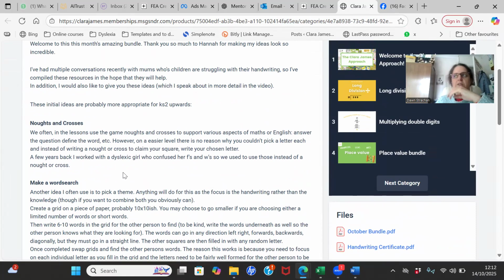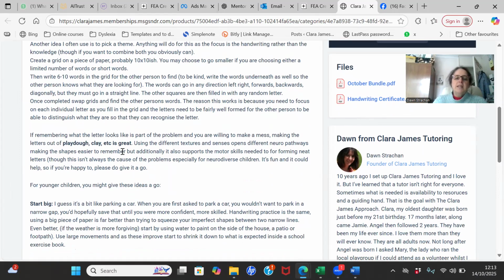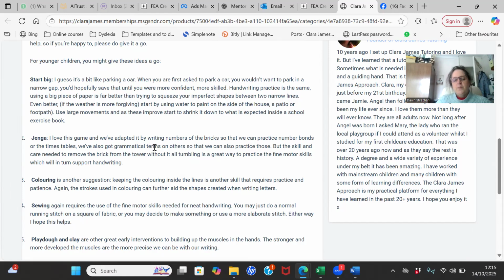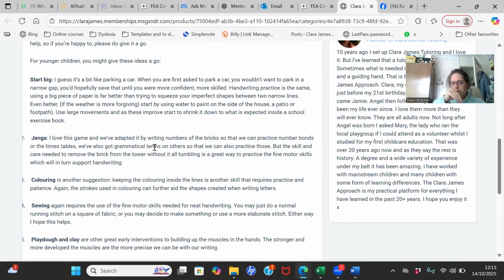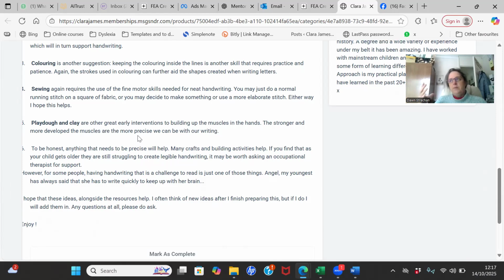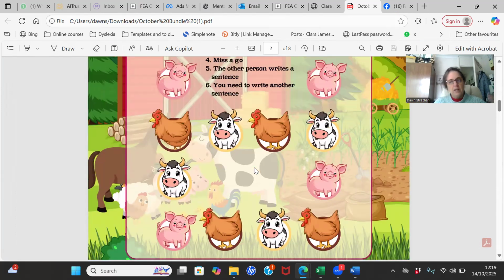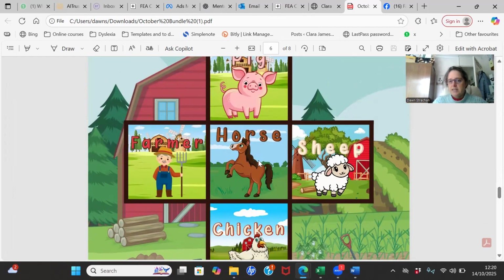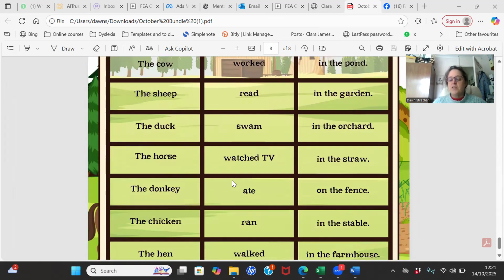Supporting your child with their hand writing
I have just put the handwriting bundle live inside the membership group, but I thought I'd share the video with you as there might be some suggestions in there that you would find helpful when working with your own child.
Things like playing noughts and crosses but using letters instead of the traditional symbols, completing mazes or dot-to-dots. Creating wordsearches for someone else to solve as having to concentrate on each individual letter will help to create it more neatly.
The overriding message is to start with a small target (such as a letter, word or sentence) and build up rather than starting with a huge paragraph and the concentration and skill fading off before the end.
If you are interested in the membership group it is just £4.97/month for the digital resources, or £12.97/month is you want to join the live sessions where we play games and practice the different skills.